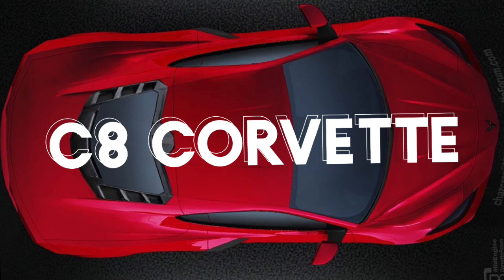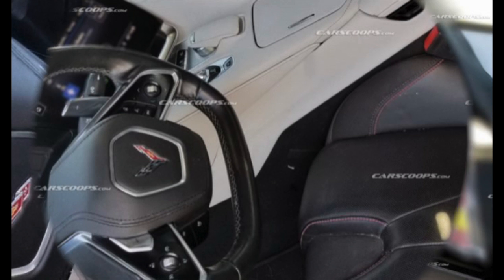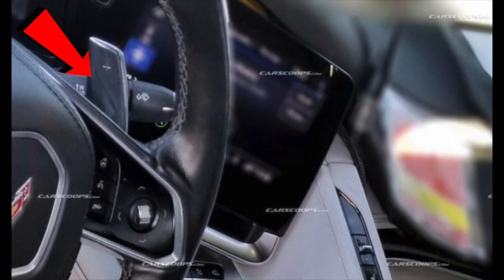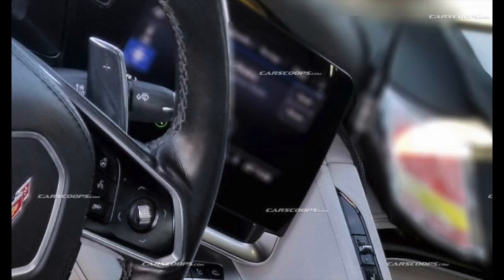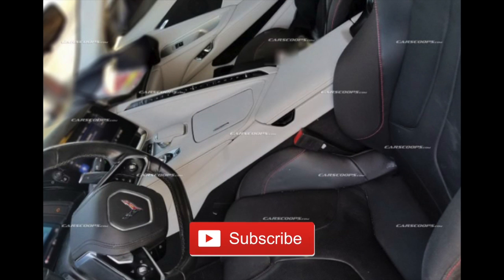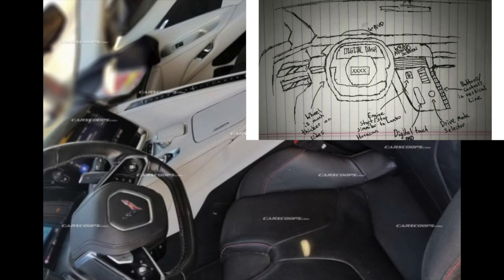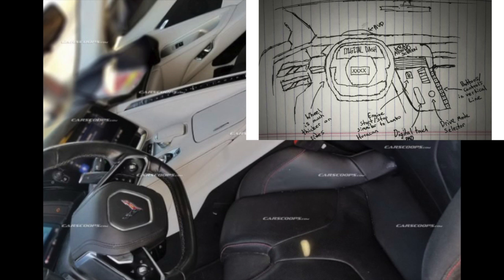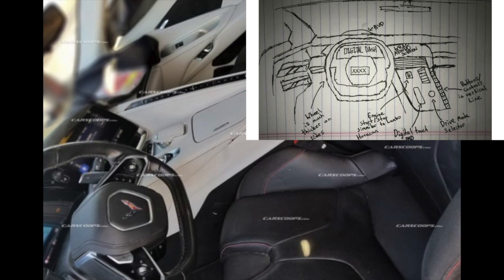All New 2020 Chevrolet C8 Mid Engine Corvette Interior LEAKED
You seen it here first people the 2020 Corvette Interior!

This video is about the Mid Engine Corvette thats coming in 2020 and the leaked photos of the interior. This interior looks amazing to me and I am super excited about it. The All New 2020 Chevrolet C8 Mid Engine Corvette Interior LEAKED is truly becoming really exciting and hope to see the Mid Engine Corvette soon. C8 Corvette will be an awesome car and this interior look awesome.

Amazon will say it doesn't fit the C7 Corvette but it does I put them on my car! Used the links below for perfect match and part number.